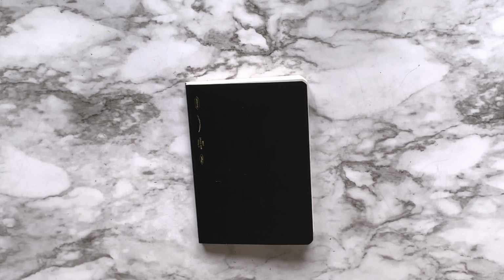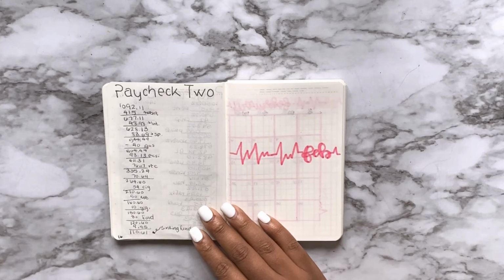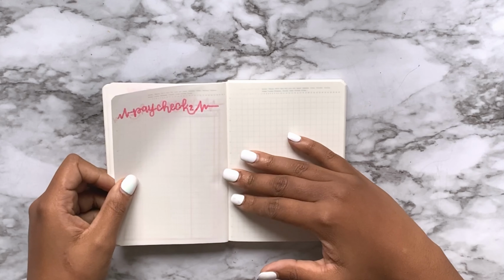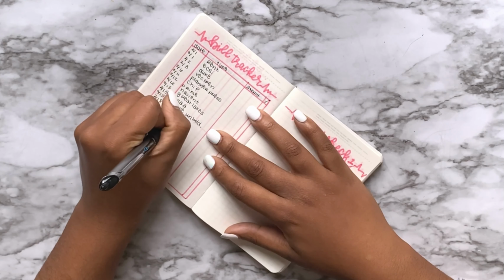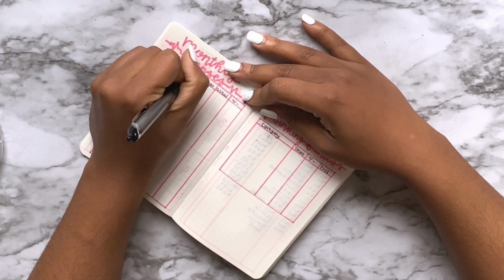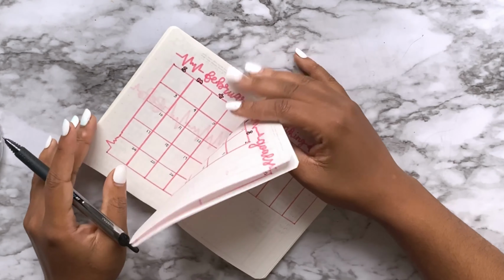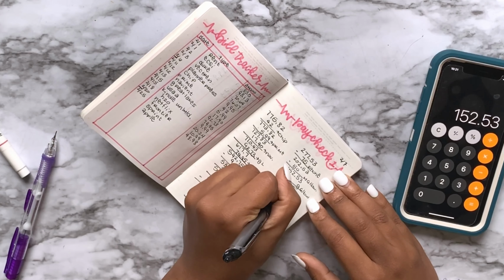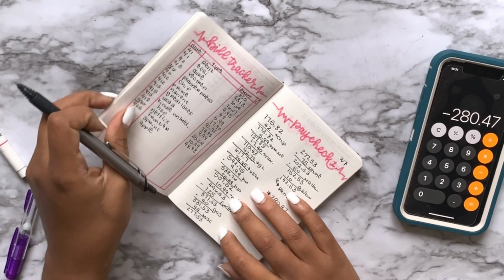Budget with Me | February | Round 1 | Real Numbers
Hi! I am a single parent who lives paycheck to paycheck and This week I’m going to budget out my first paycheck of February.

~~MUSIC~~